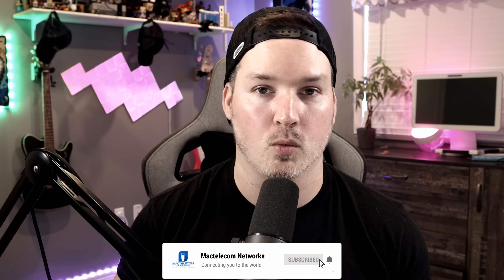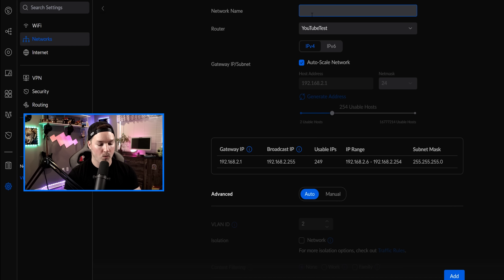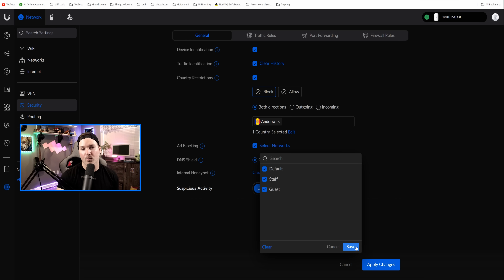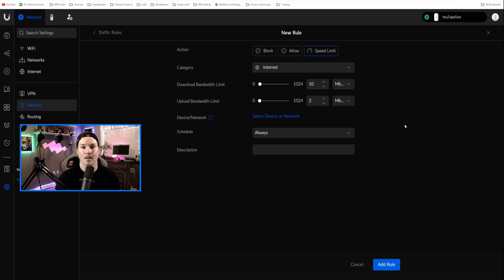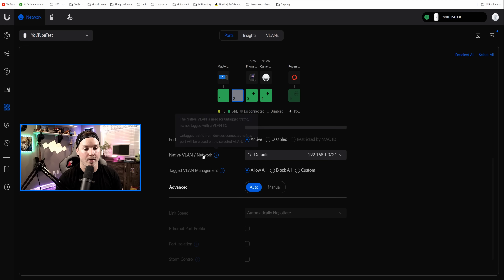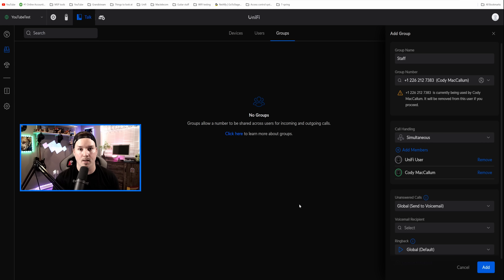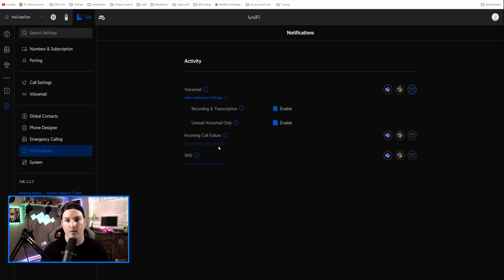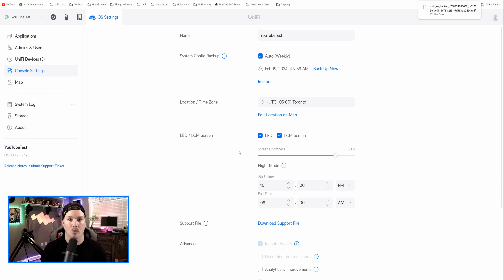Unifi UDR Small Business setup: Now Support 3 apps!!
In this I configure the Unifi UDR ( Dream router) for a basic small business setup. The Unifi dream router now supports 3 applications  and in this video we use Unifi network, Unifi protect and Unifi talk

Ubiquiti release notes that show it supports 3 Apps

▶Canadian Amazon Store front:

▶USA Amazon store front:

0:00 Intro
0:45 What Limits does the UDR have?
2:04 Conifguring networks and WIFI
4:15 Unifi security and Traffic rules
9:30 Unifi talk basic setup
13:12 Basic Unifi protect setup
15:07 Unifi updates and backups
15:52 Final thoughts